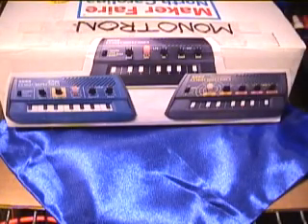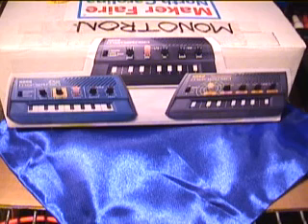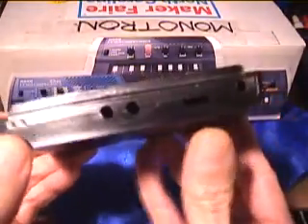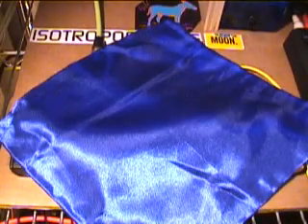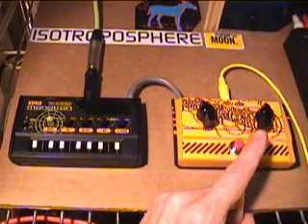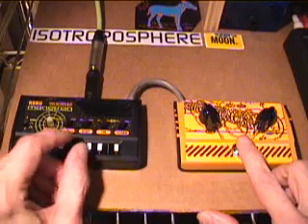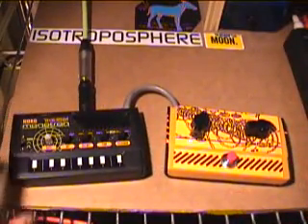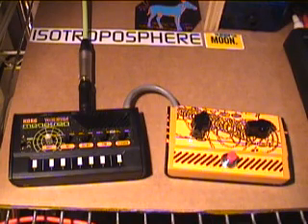Custom modified Korg Monotron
This is my version of a modified Korg monotron Delay unit custom mod box.

Thank you to Kevin G. (Picsynth at Yahoo) for the inspiring directions for the mods which are available on the web.

Thank you to the Korg corporation for developing such a wonderfully hackable product and having the Engineering and Design foresight to label the circuit board for us. These are very cool devices when used creatively.

The Korg Monotron Delay featured in this video was not harmed during modification and retains all stock capabilities and more now.. All mods performed by me, custom mod box reverse engineered from my stock case by me, custom label for mod box and insertion of mod parts by me.

I think it came out great and everyone who sees it seems to agree so far, whats your take?